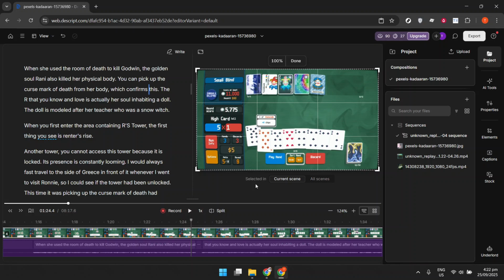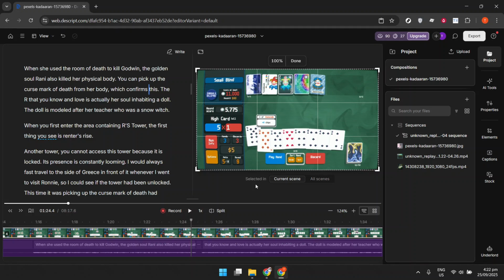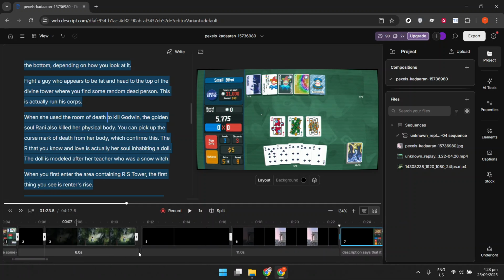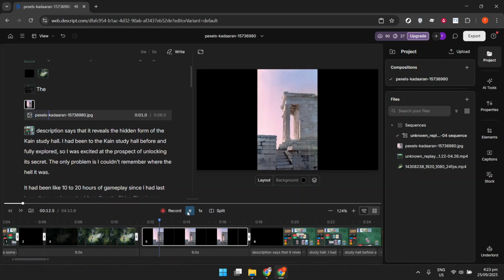How to Delete a Scene in Descript [2026 Full Guide]